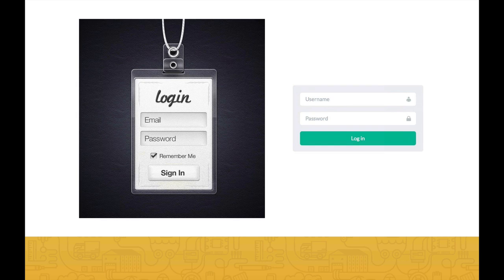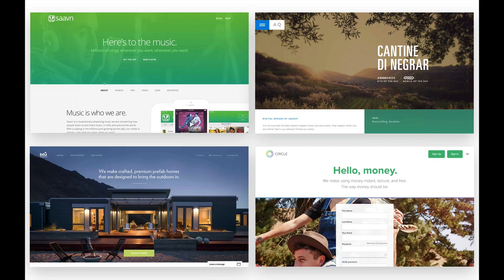3 Introduction to webdesign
Design and Develop a Killer Website with HTML5 and CSS3
This is Section 2 and Lecture 3 Introduction to webdesign
This lecture contains some basic webdesigning intro and intro to this section
if you want course files here is the link to download